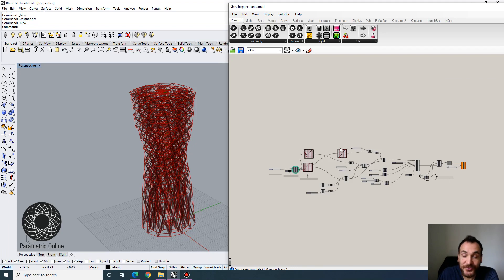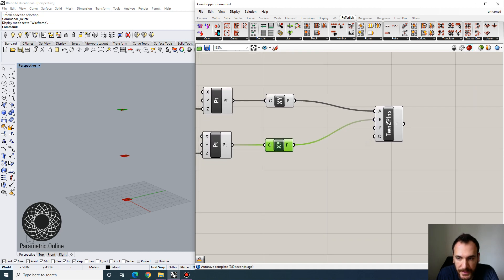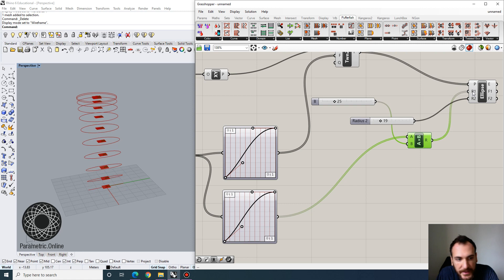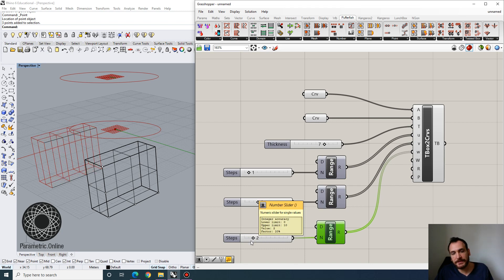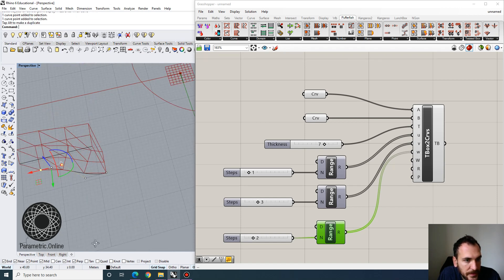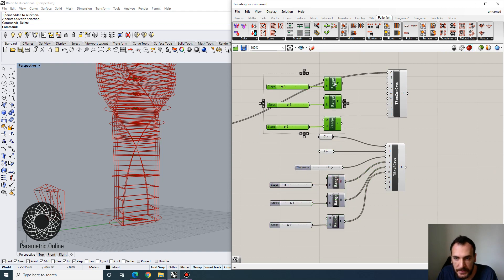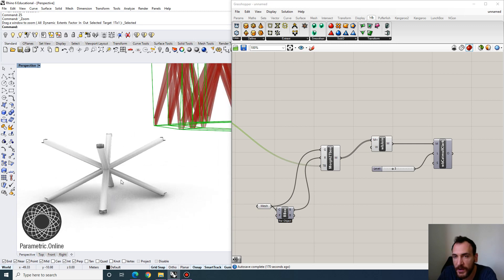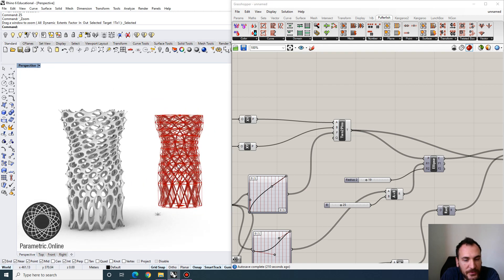Pufferfish Twisted Boxes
In this tutorial we are going to work with pufferfish plug-in and develop some cool continuous lattice structures.

If you want to get head ups on new content please enable notifications by clicking the bell! 🔔🔔🔔

What would you like to learn on Grasshopper?